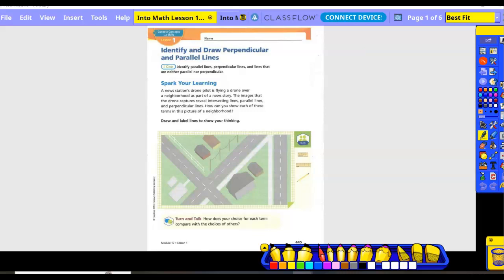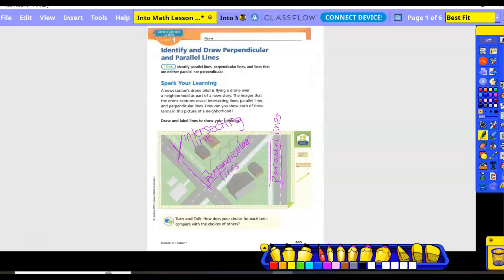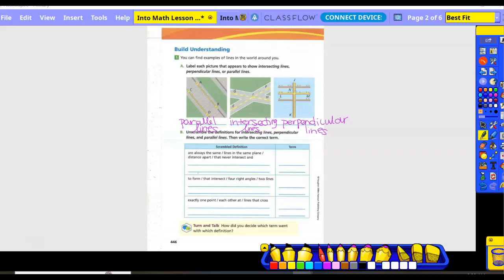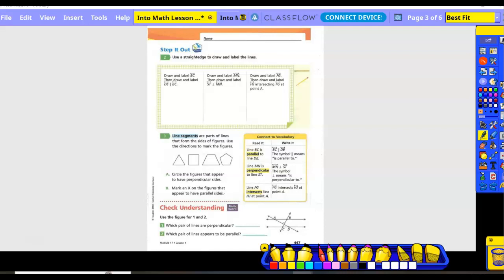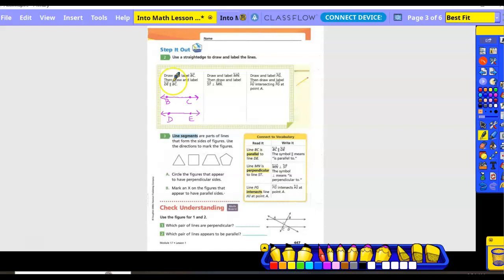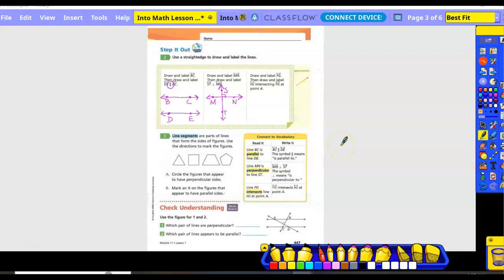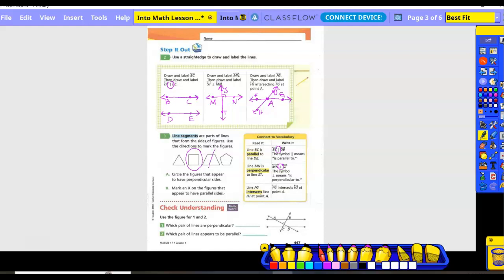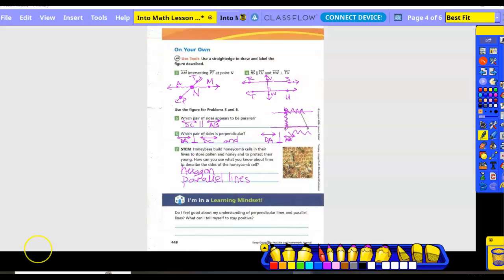4th Grade Lesson 17.1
4th Grade Lesson 17.1